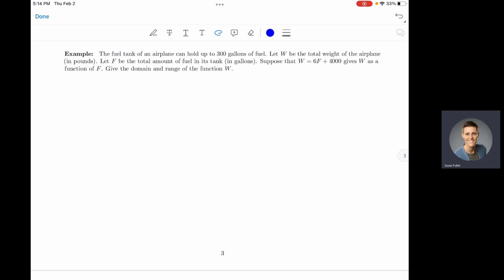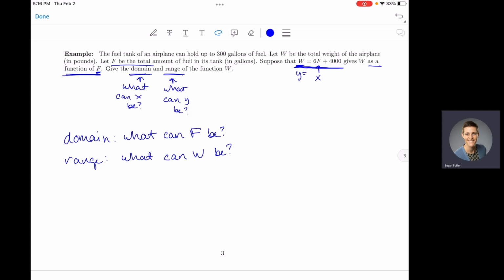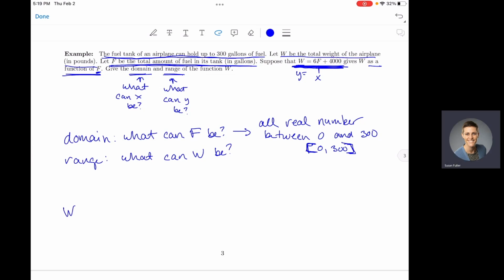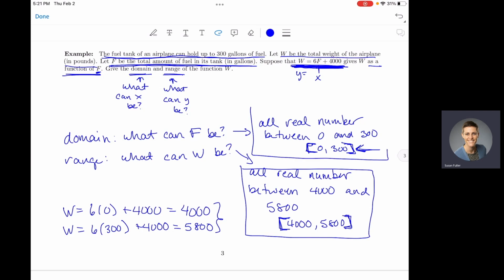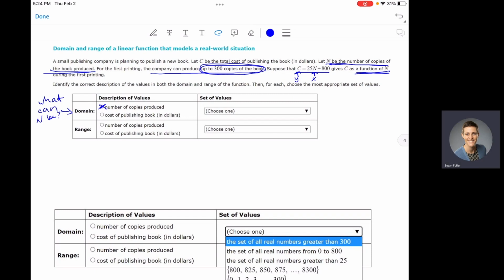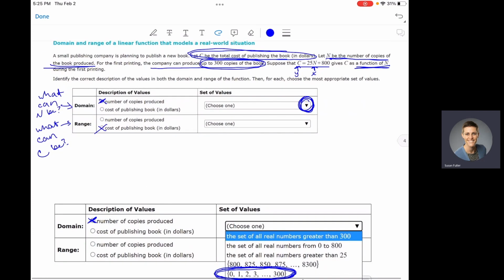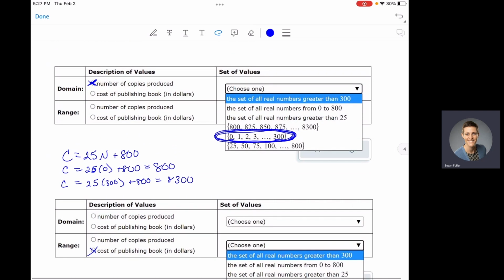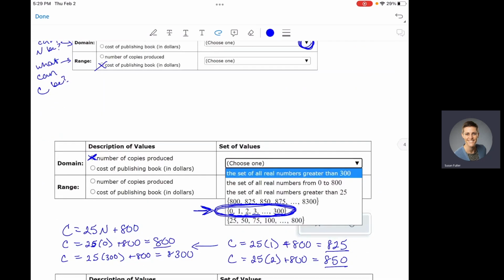1111 HW4 Word Problems